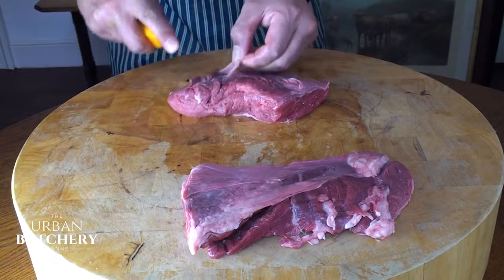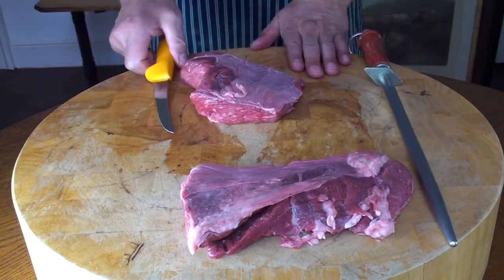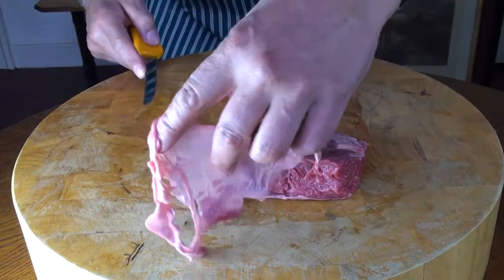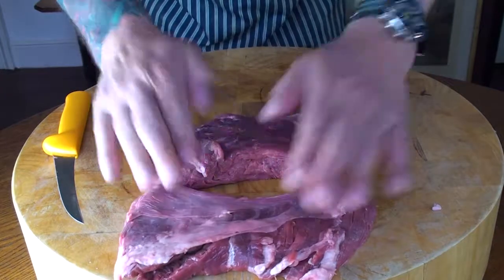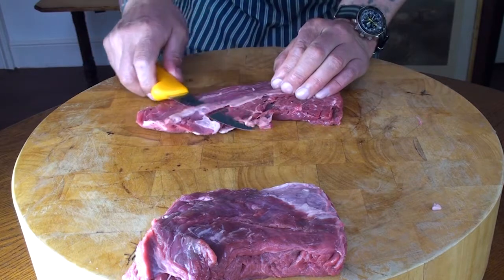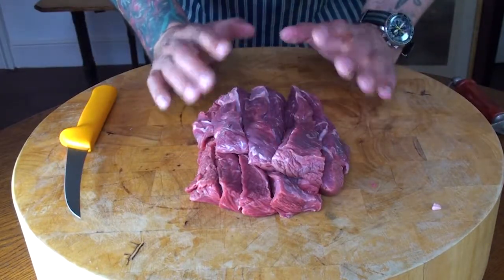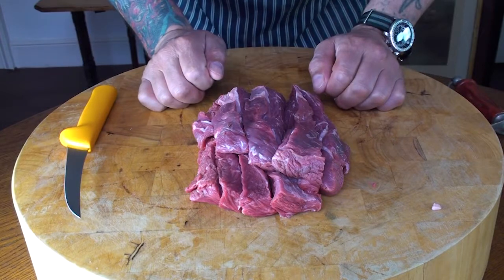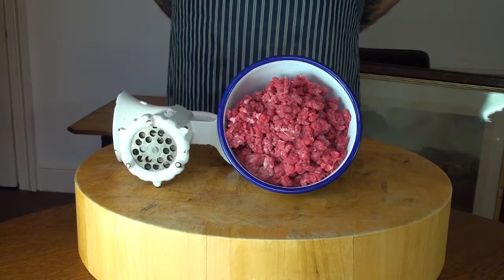Mince your own Beef! How to use a hand mincer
Grinding (mincing) your own meat allows you the privilege of knowing exactly what quality of meat you are eating. Shop bought mince meat can often be produced with lower grade cuts and an uncertain amount of fat.

Take control of what you feed your body by grinding your own meat. It allows you to be fully in control of your end product plus you can experiment with ratios and tailor your recipe making it fit for it's intended purpose.

In this video TUBC shows you how to prepare your meat for mincing and the simple technique of using the ubiquitous hand mincer! These are very affordable and often available in charity shops, they're an often overlooked kitchen tool, but the value they add will show in your cooking!

A skill for life from The Urban Butchery Channel